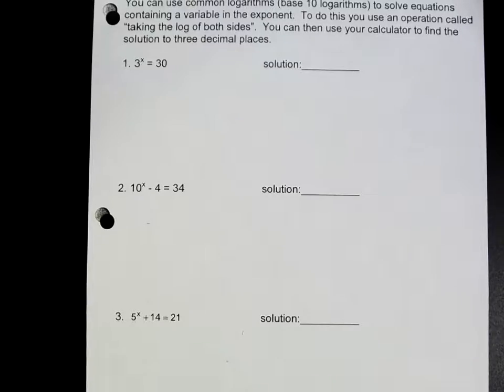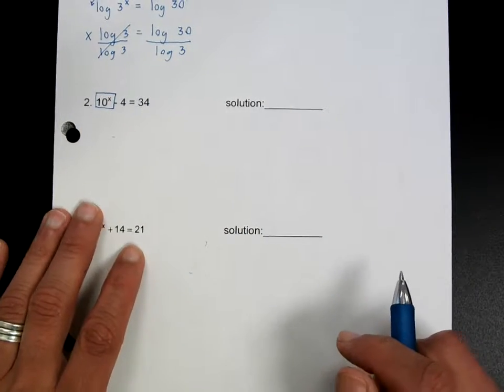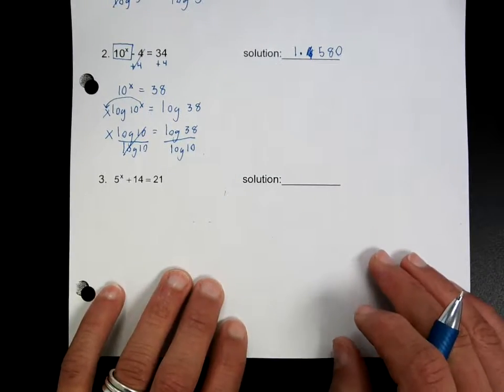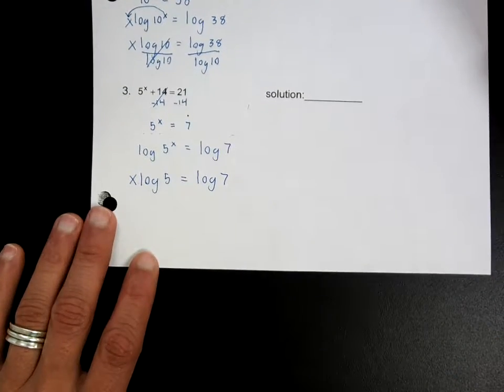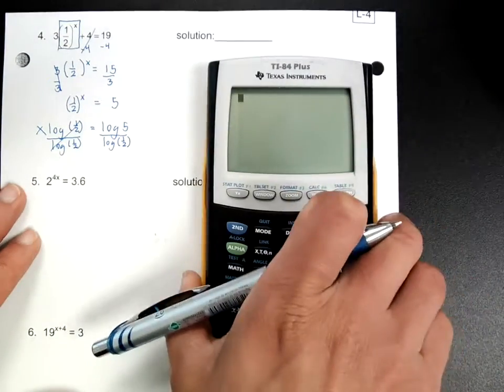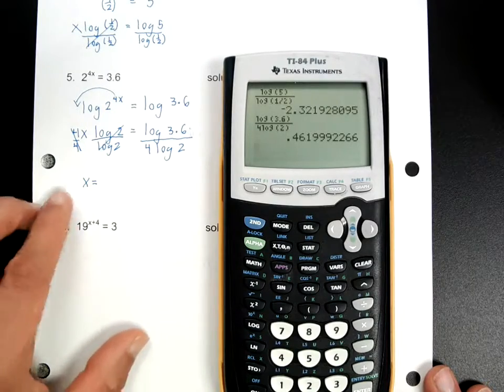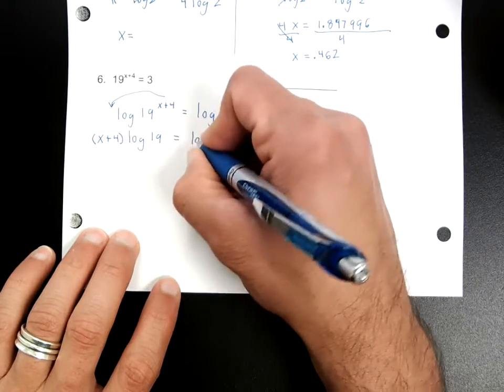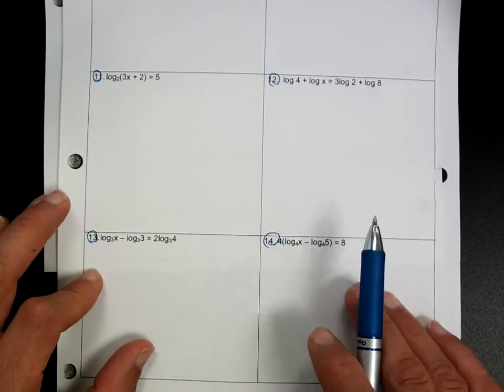Using Logs to Solve Exponential Equations